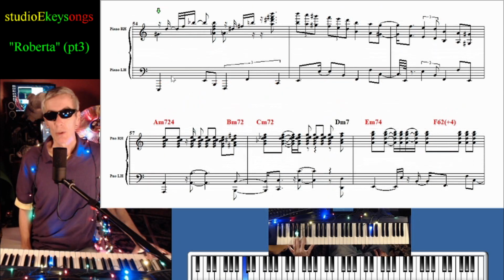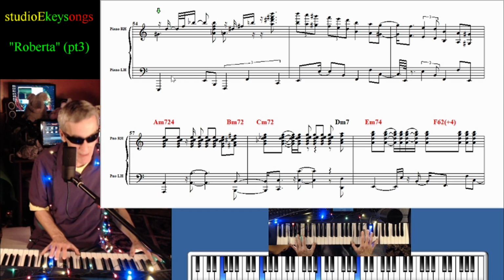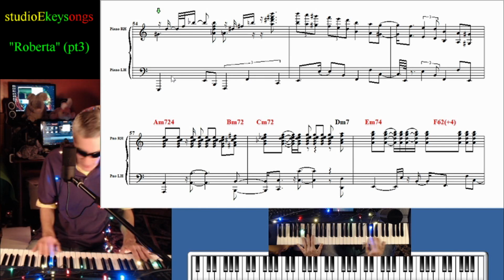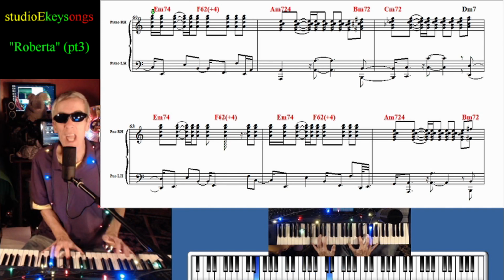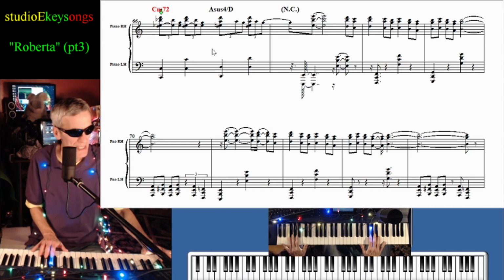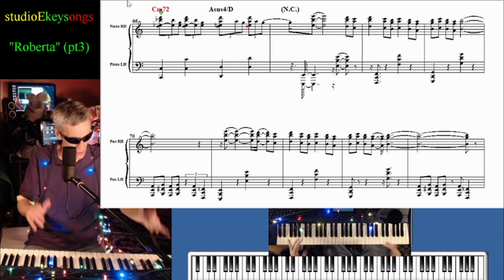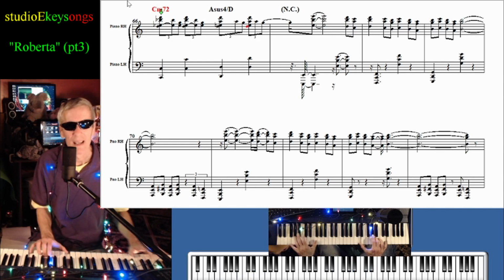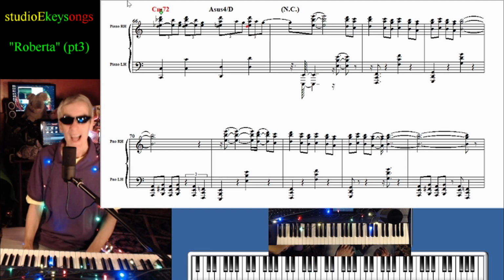studioEkeysongs 7b (Roberta)(pt2) -Jim Cannon KEYSongs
studioEkeysongs 7b "(Roberta)(pt2)" -free sheet music of this 🎹Song at link🌱below
"Everything is free in studio E"🌳🍁✌